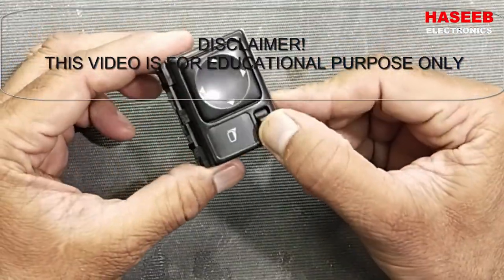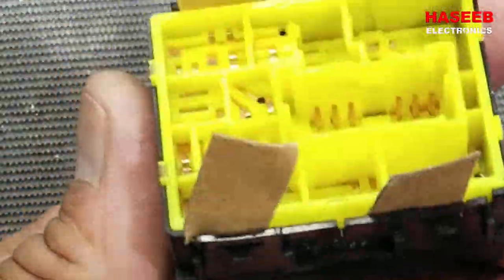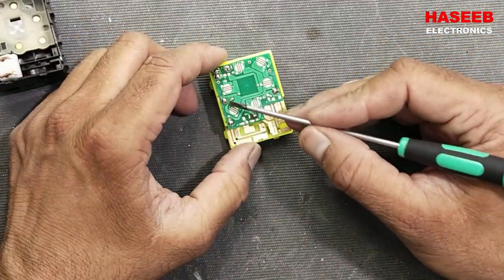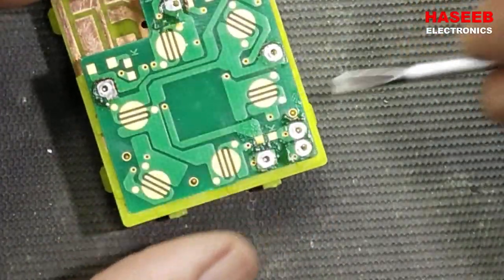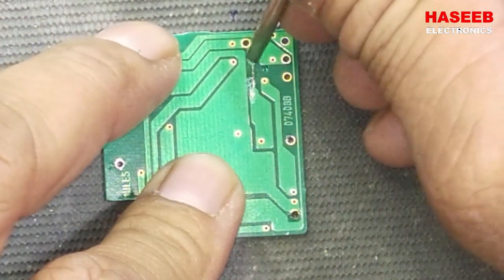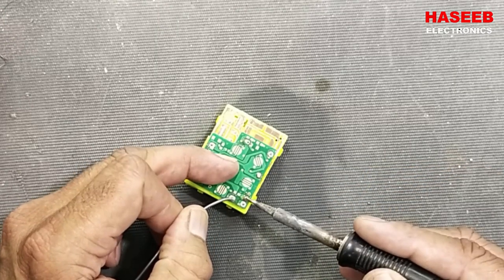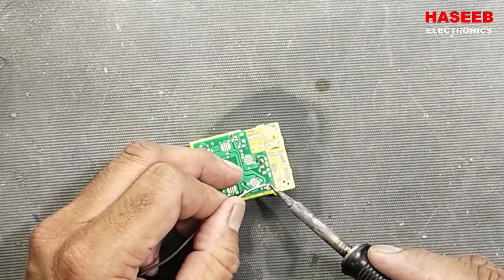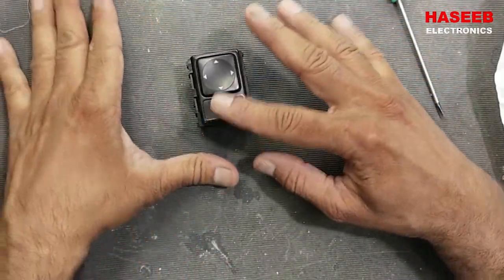[405] How To Repair Car Outside Mirror Control Switch, Power Folding Mirror Control Switch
in this video i demonstrated  How To Repair Nissan Navara Outside Mirror Control Switch,Power Folding Mirror  Control. when the outside power controlled mirrors not moving with mirror control switches. you can repair it very easily,
to adjust the outside mirrors, move this switch sideways to select either the left or right mirror. Then use micro switches to position the mirror to adjust each mirror to the desired position. When the mirrors positioned properly, put mirror selector switch on its center, NEUTRAL position.
Nissan Outdoor Side Rear View Power Mirror Switch part number 25570CL01A